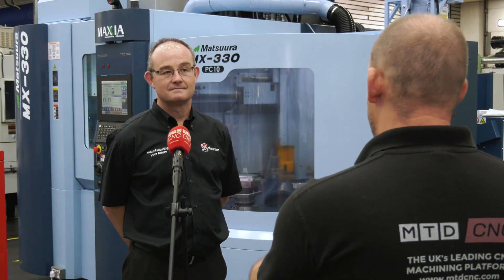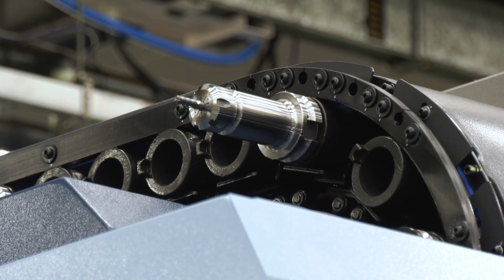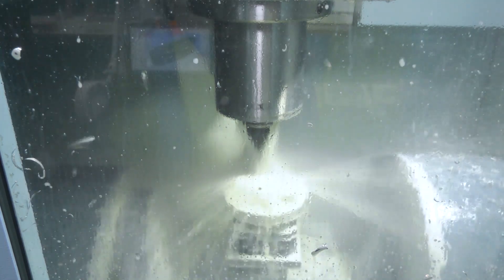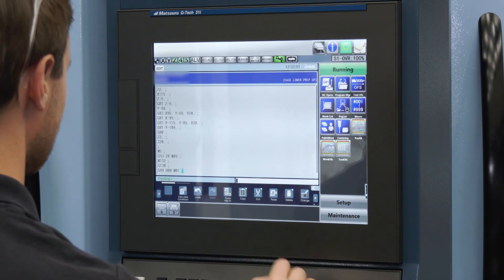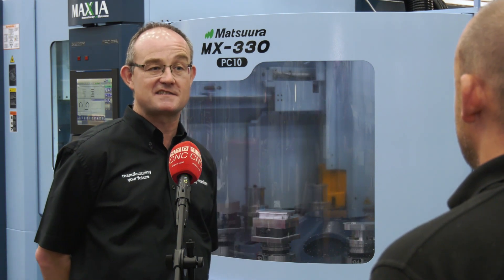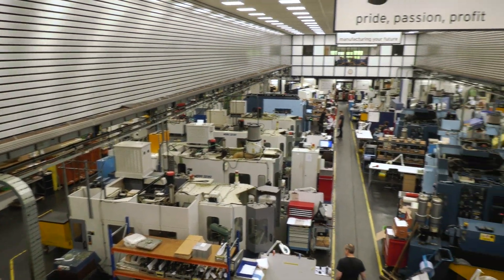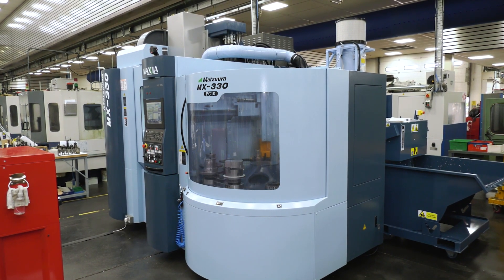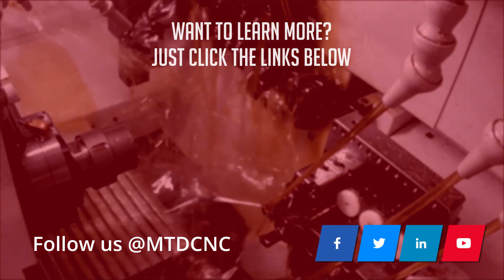Shearline "Step Up" to Matsuura 5 Axis Automation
"There is no bad time to invest" - Jon Littlechild, MD Shearline Precision.

Thinking of a "step up" to a new fully automated Matsuura?

This is a must watch video for any UK CNC business planning their route to future prosperity through automation; achieving reduced operator dependency and running costs, whilst increasing productivity and profit.

Matsuura's "Step Up" campaign has been an incredible success - contact them today to find out how they can move your CNC business forward in these challenging times.